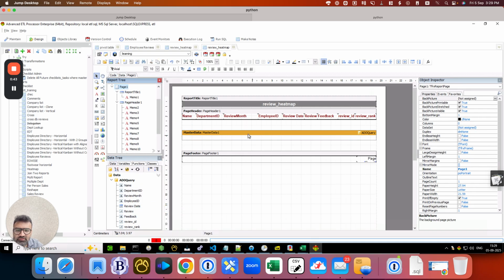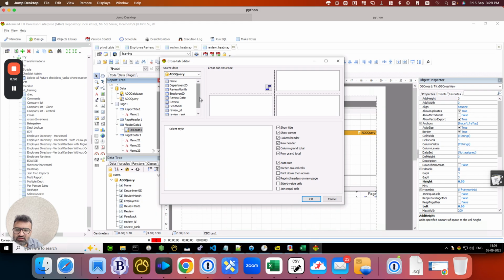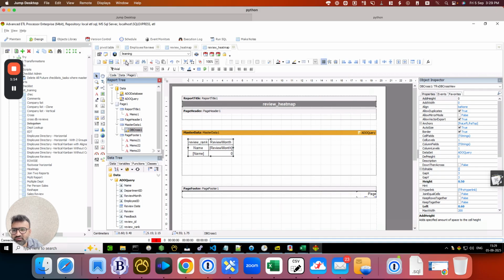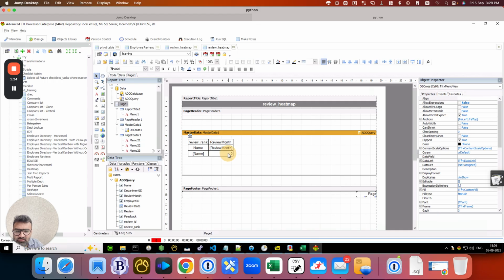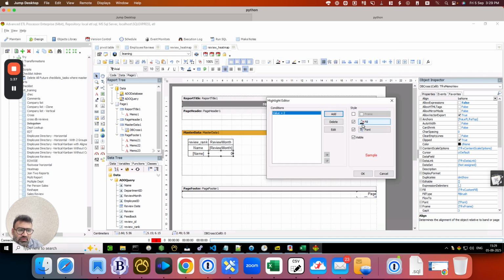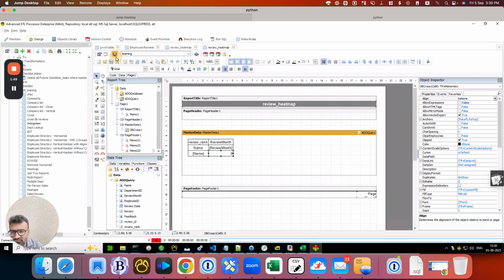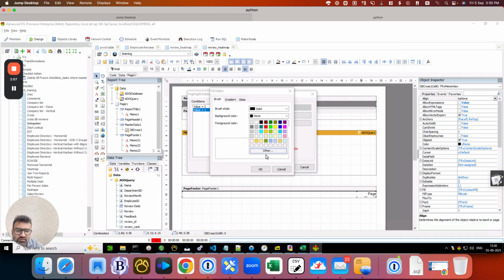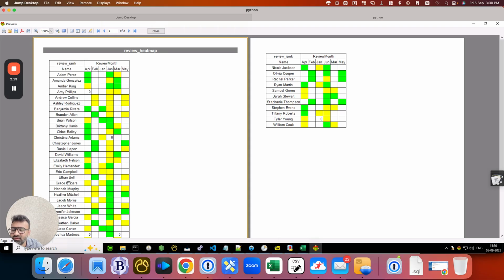Reports 32 Creating a Heatmap | Advanced ETL Processor Tutorial 🎥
In this video, we walk you through the process of *creating a heatmap pivot table* using the *Advanced ETL Processor*. We demonstrate how to **set up the connection**, **select the appropriate data**, and **format the values** for better visualization. We specifically focus on **highlighting scores of 2 in green** and **scores of 1 in yellow**, while also explaining how to **handle zeros** effectively within the dataset. Please follow along with the steps we outline to replicate this in your own reports. Let’s make our data more **insightful, clear, and actionable** together!

📌 *Got questions?*
Ask them on our support forum!